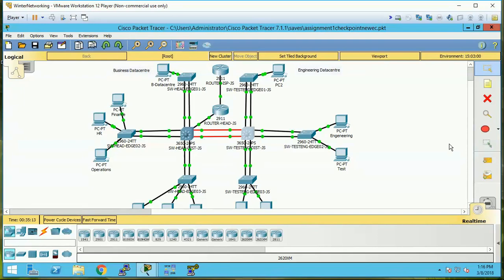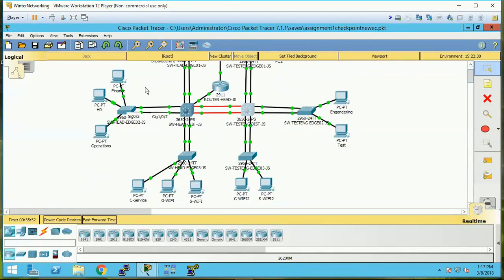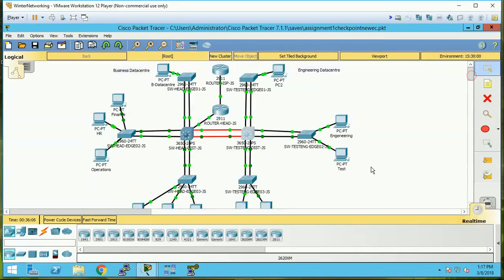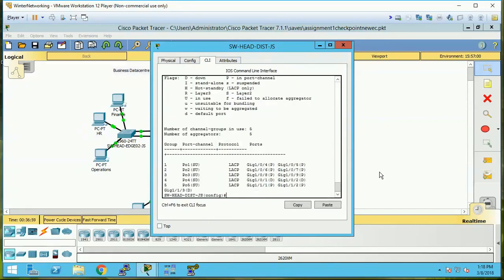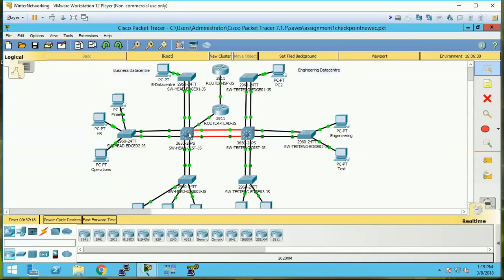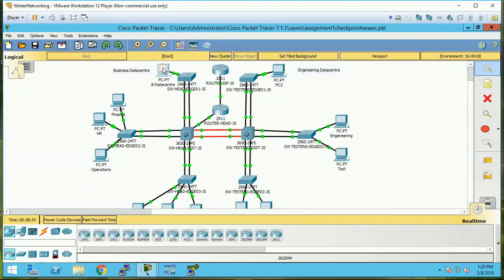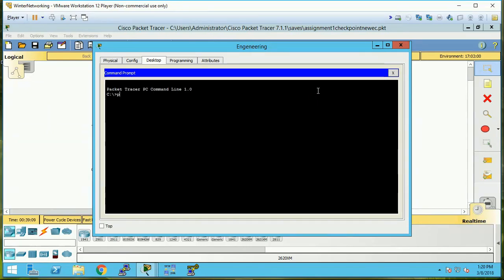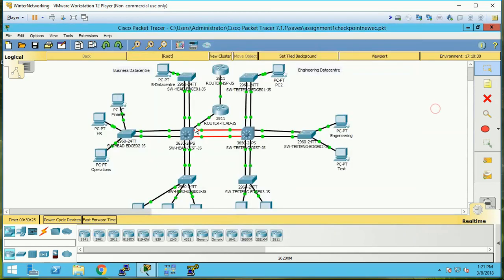assignment 1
Assignment 1 for INFO 1430